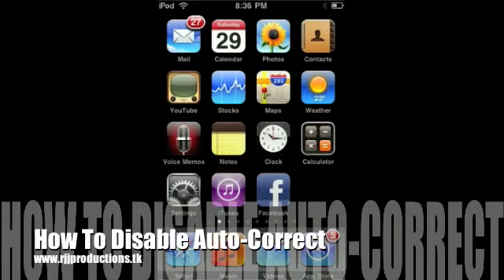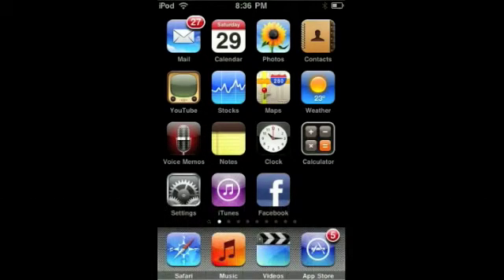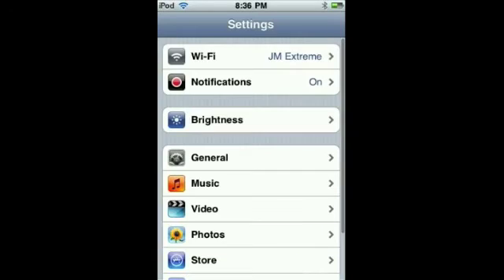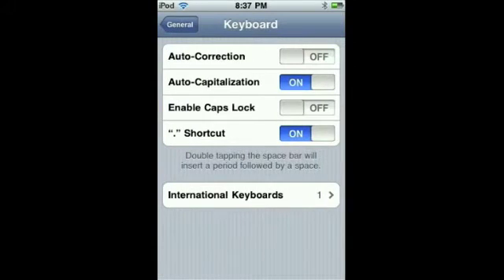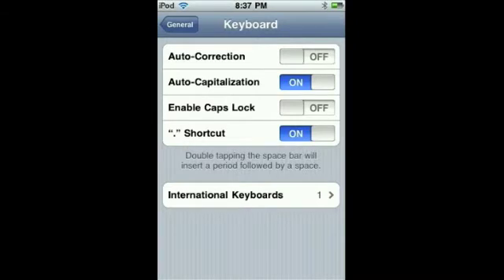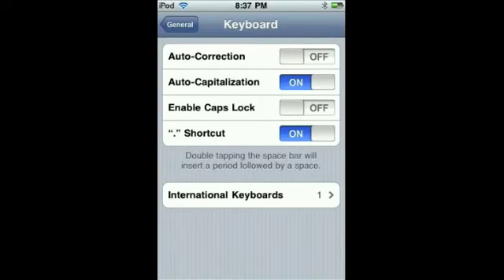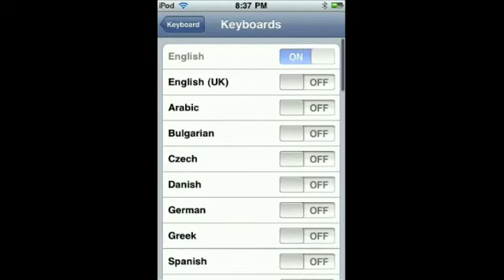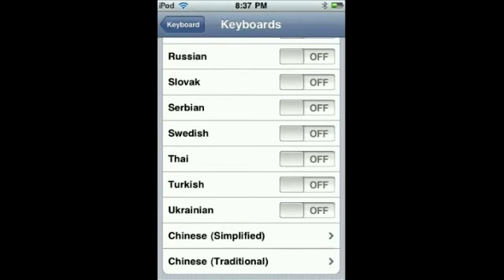How to Disable Auto-Correct on iPhone/iPod Touch